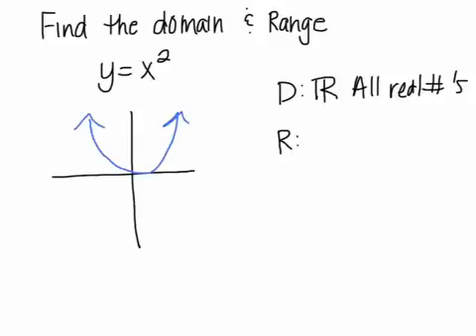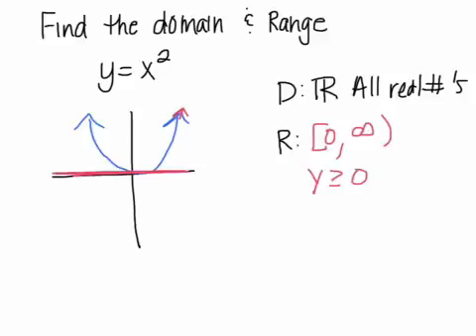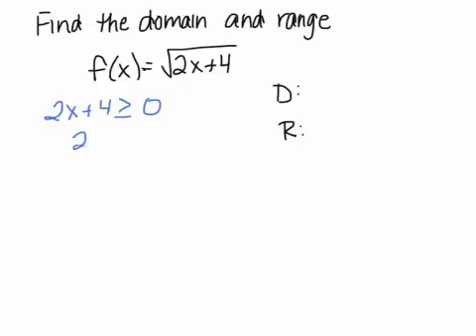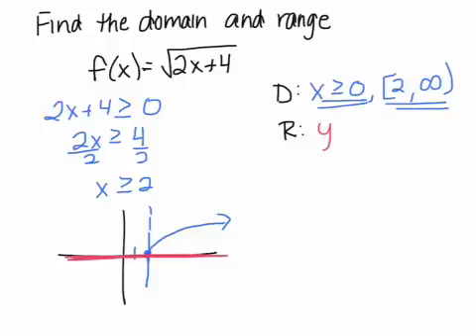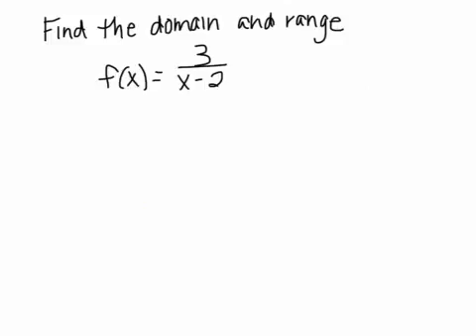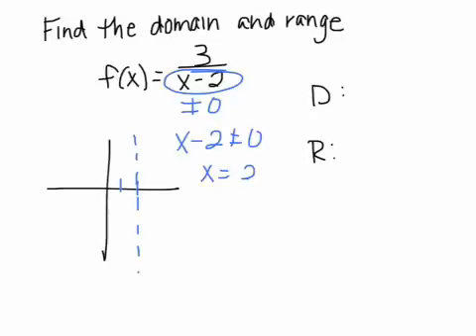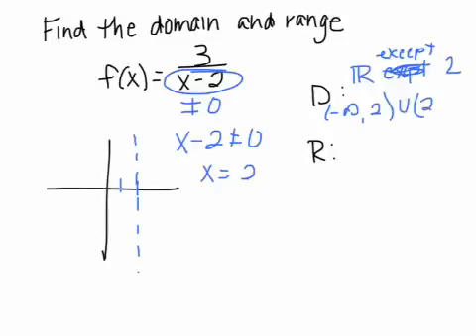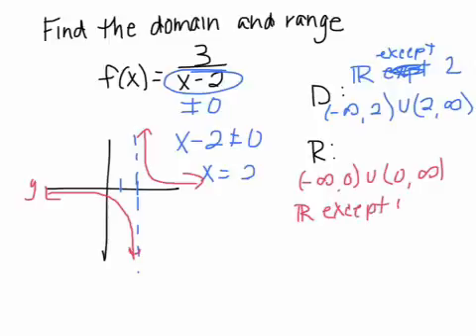2.3 video 4 ( alg3h)